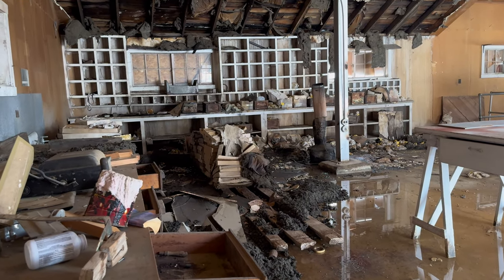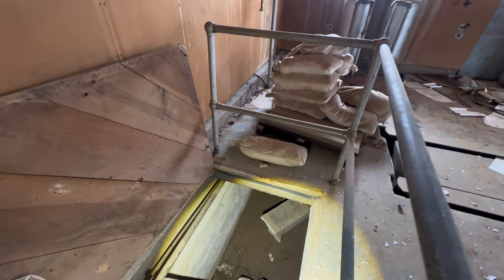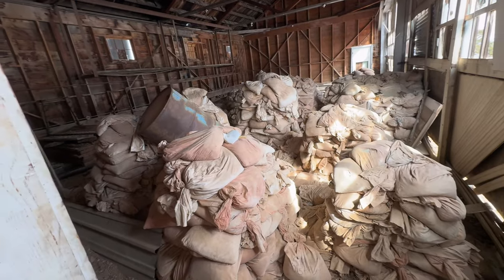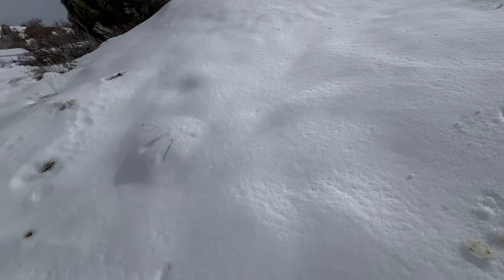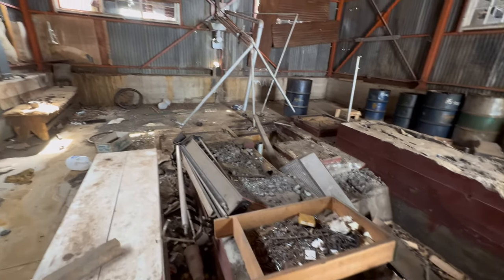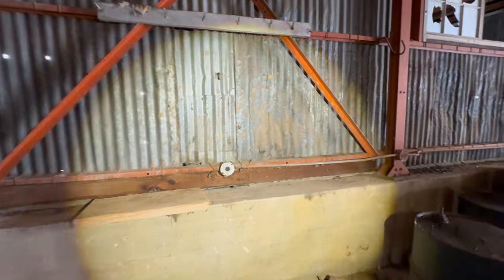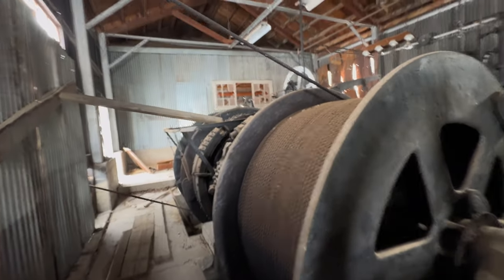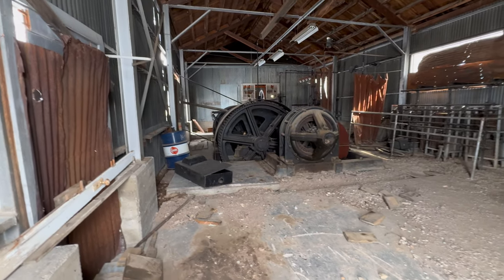WOW This Place is Still in Good Condition!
adventure abandoned unknown I found this abandoned mining camp high up in the mountains of Nevada, come explore with me.